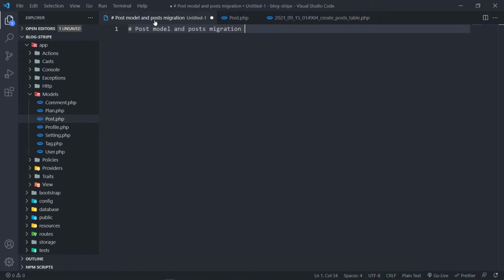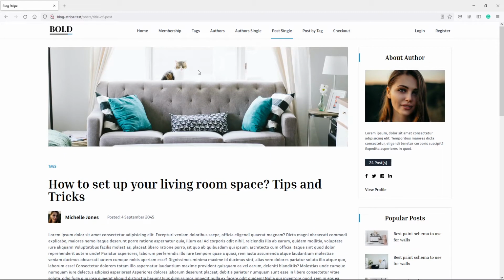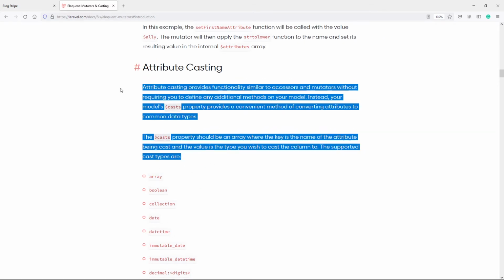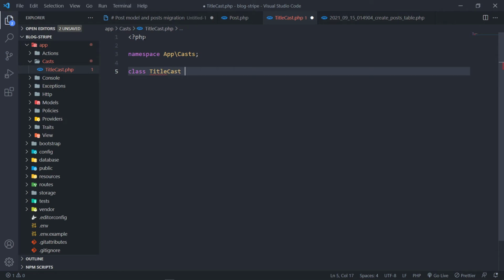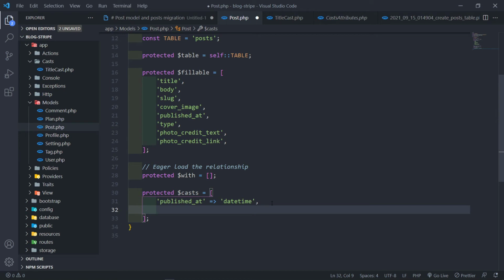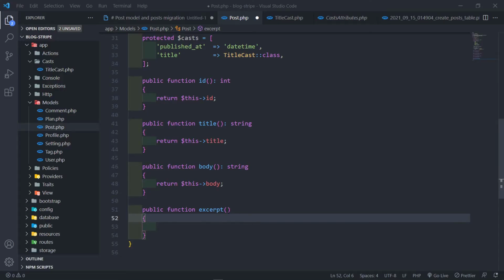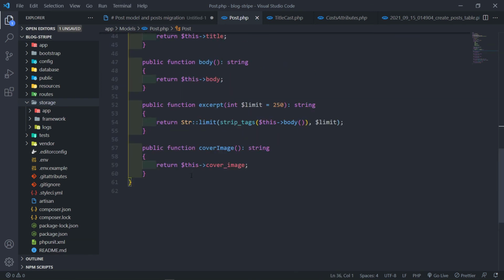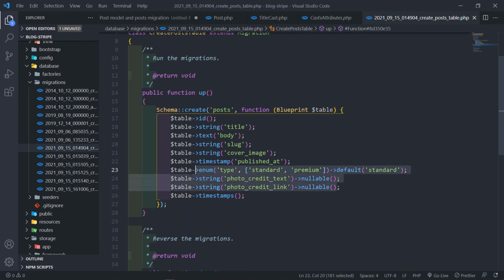Post model set up and posts migration | Create a membership blog with Laravel & Stripe | Part 9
In this video, we will set up our post model with methods and posts migrations.

Timestamps:
0:00 Introduction
0:20 Post model set up
16:55 Posts migration schema set up